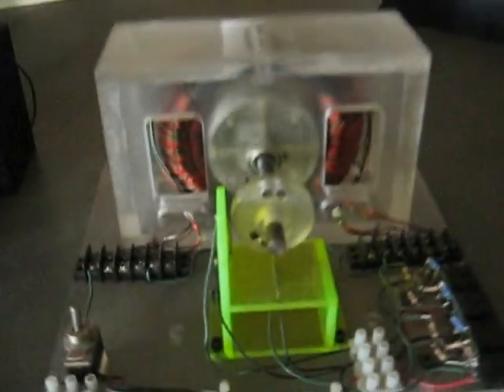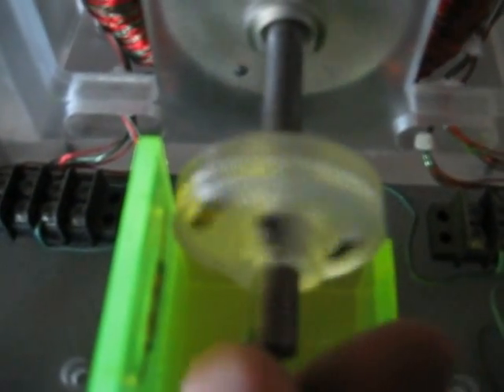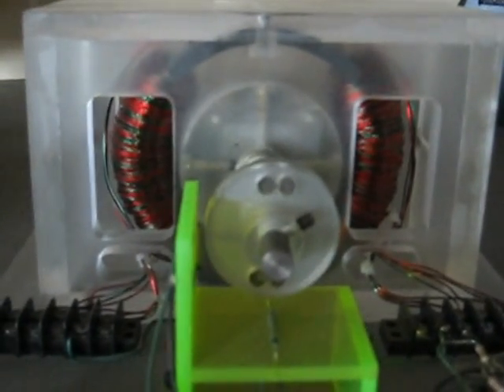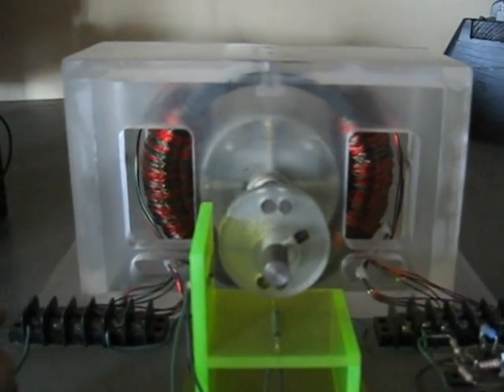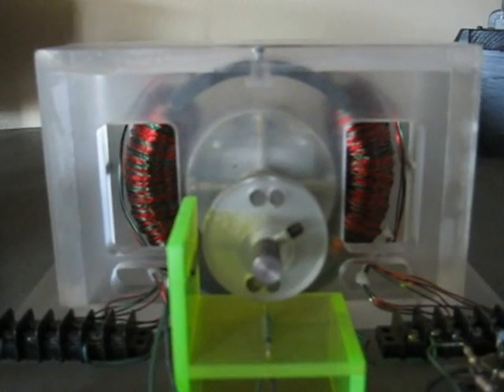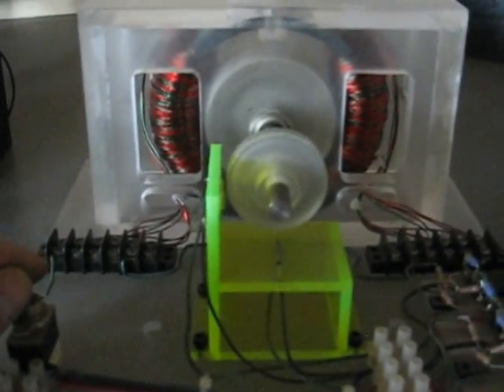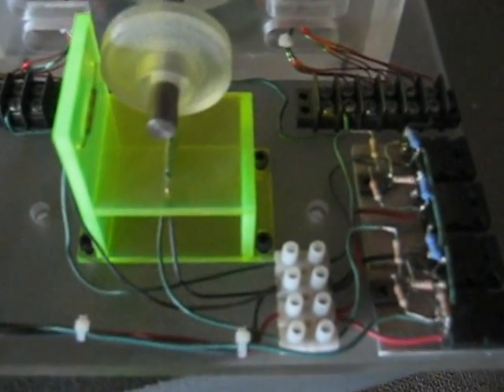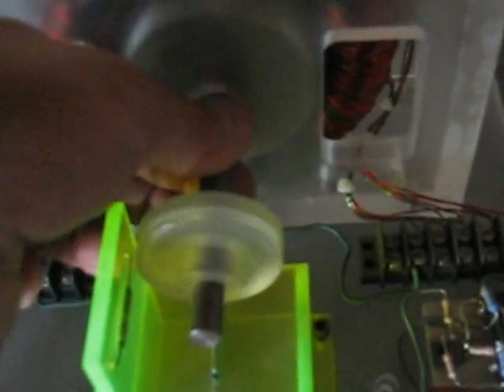ZERO FORCE MOTOR John Bedini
In this Video I'm showing a "ZERO FORCE MOTOR" The motor works opposite the normal SG or DC motor. No Back EMF is developed in the motor, so it does not generate anything. The discussion will take place in the Energysciencefourm. The motor was built by Peter Lindermann from one of my early models.I will not be posting anywhere else but on the new forum. The Forum is dedicated to the people that worked so hard on the SG groups.
John Bedini